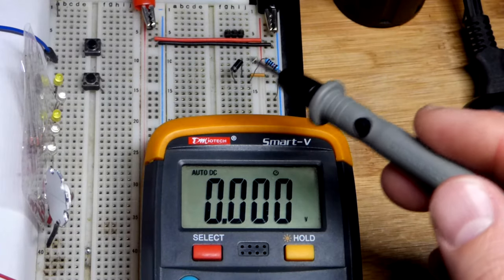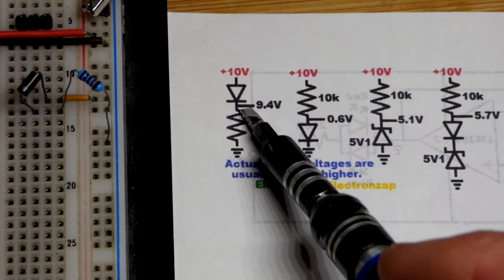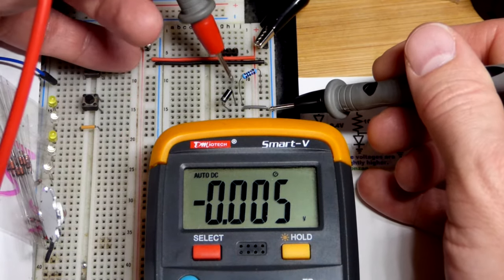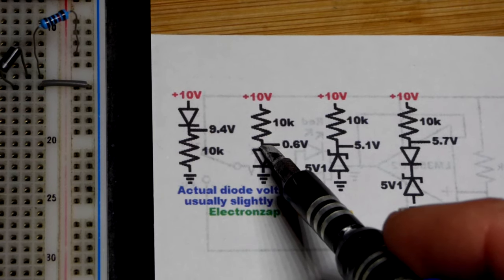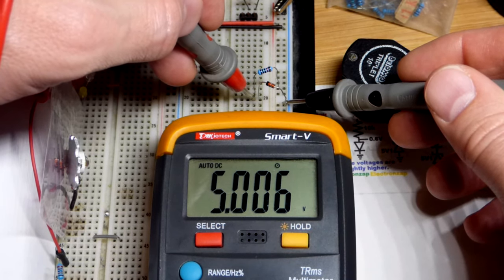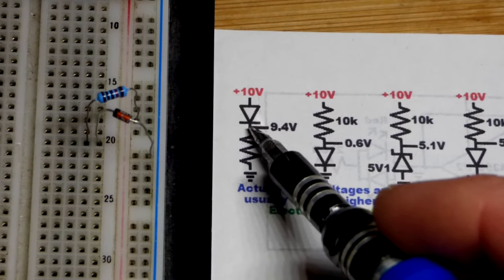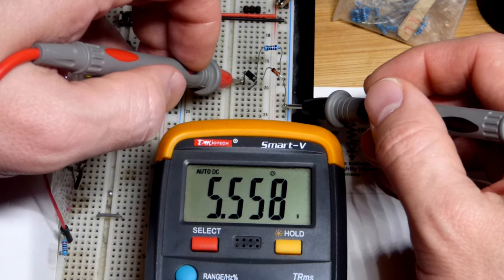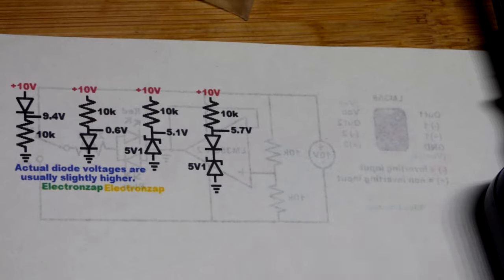How Diode Voltages Affect Circuit Fragments